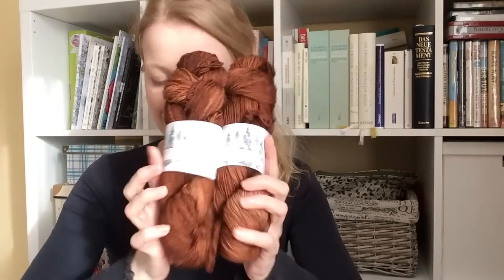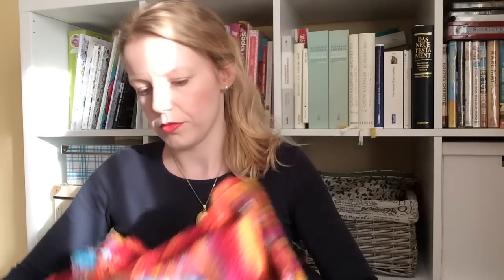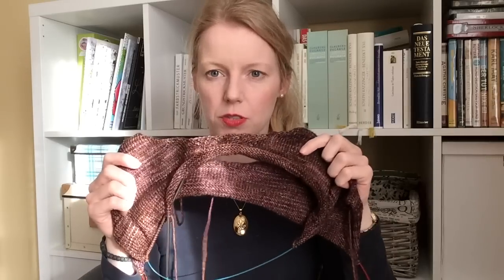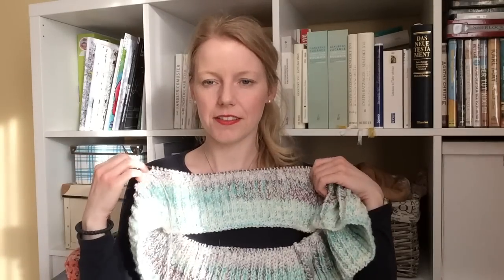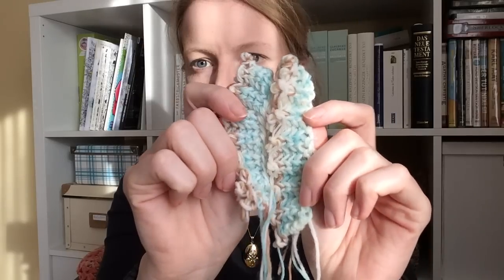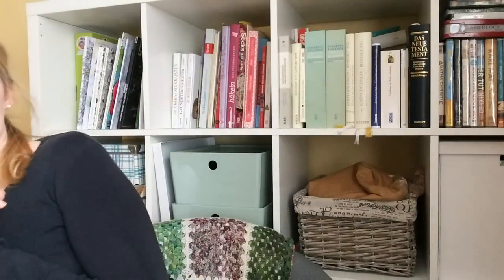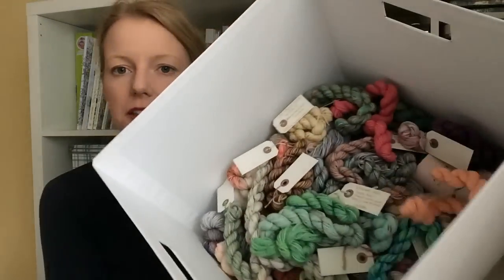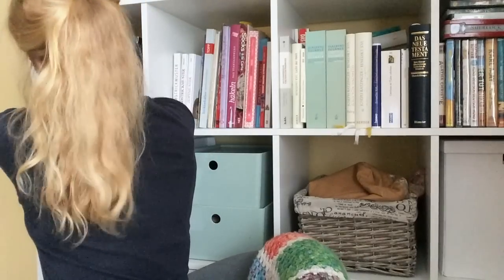Anna Knitter Podcast Episode #87 Making blankets